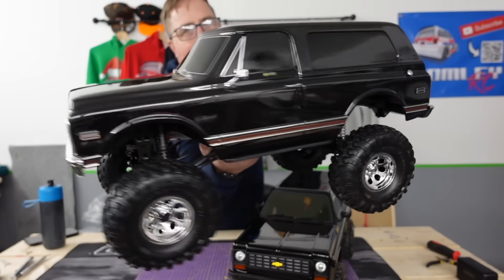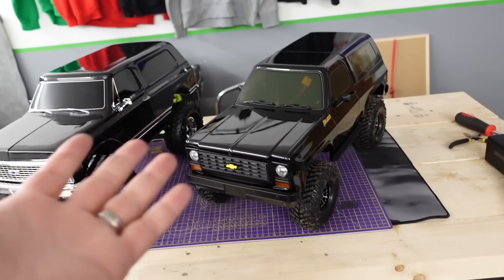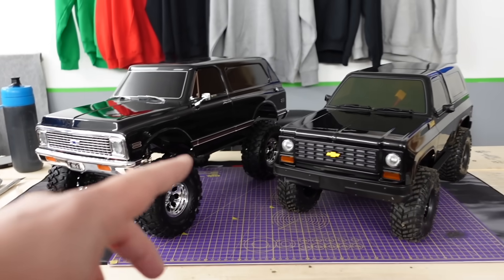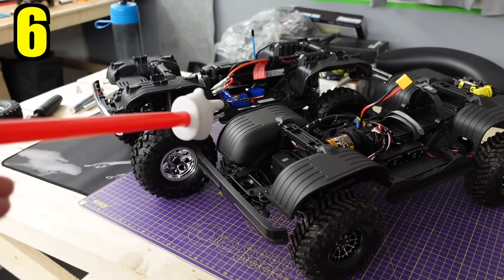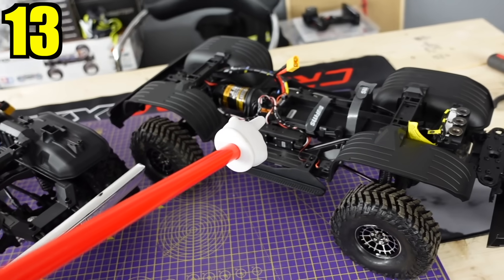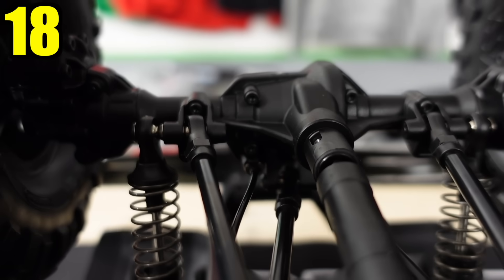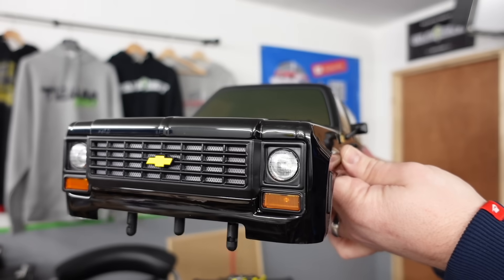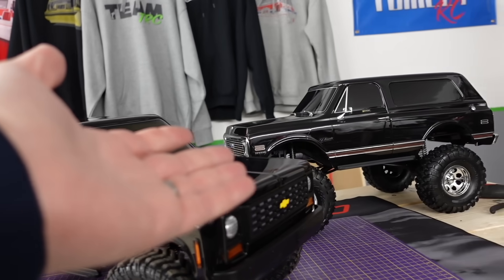You're Wrong.... Again!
The NEW FMS FCX10 is not a Traxxas TRX4 Copy. I can't force you to be right, but hopefully this video helps you to understand ;)

If this video annoys you, or I do.. Click Here (updated Feb '24)